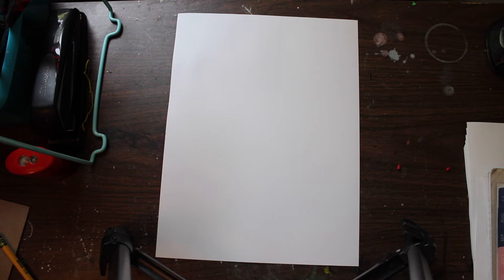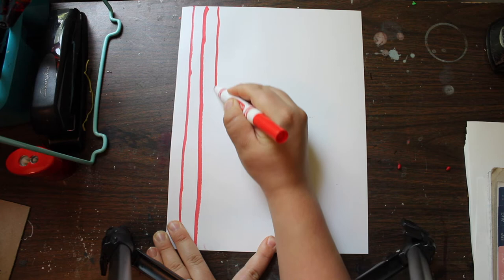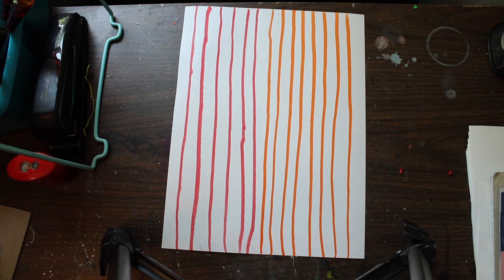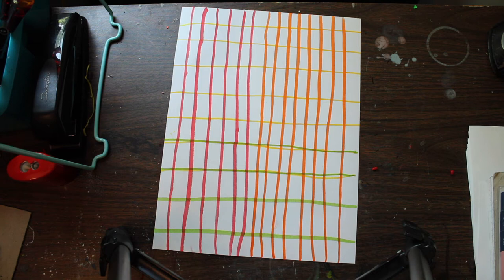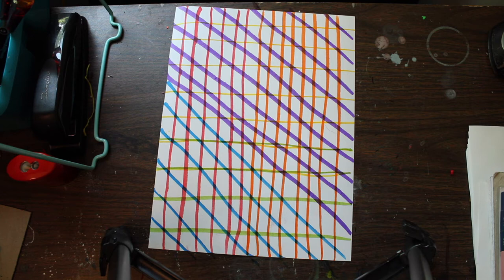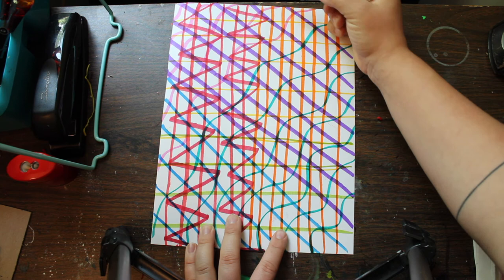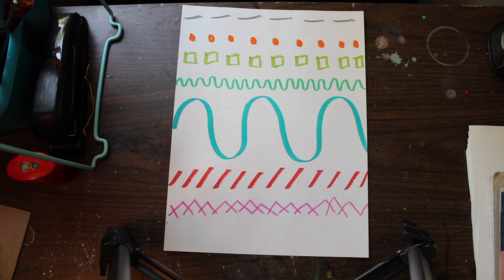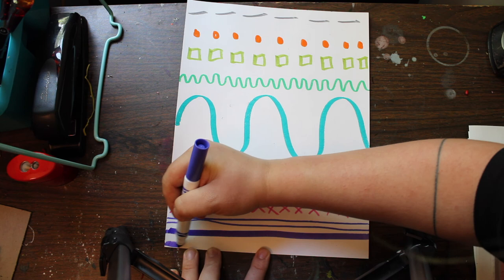Line Variety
Practice creating lines and get pen control with Ms. Revels!